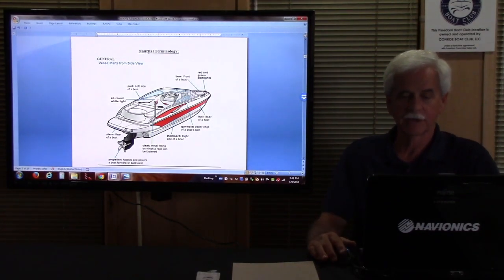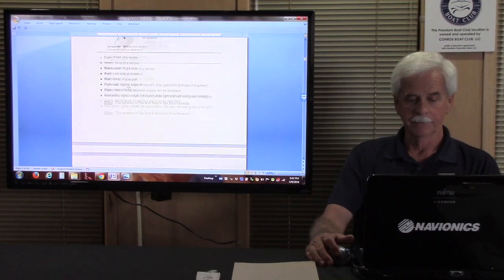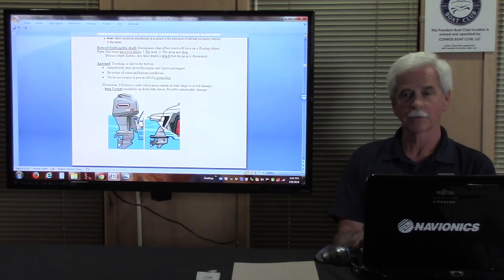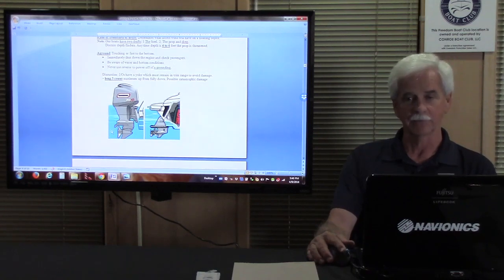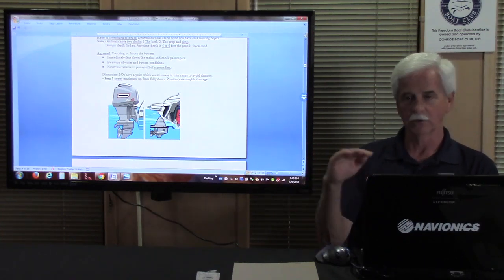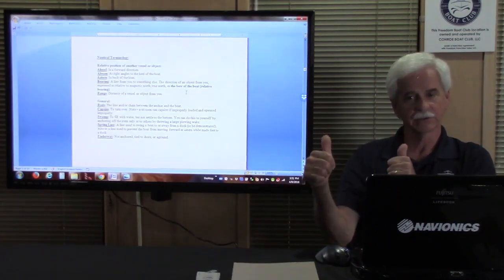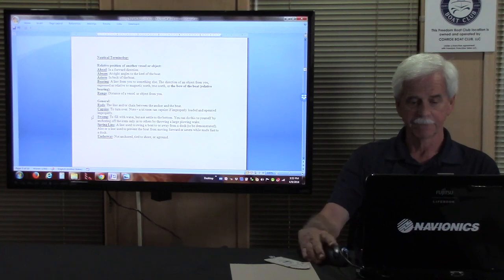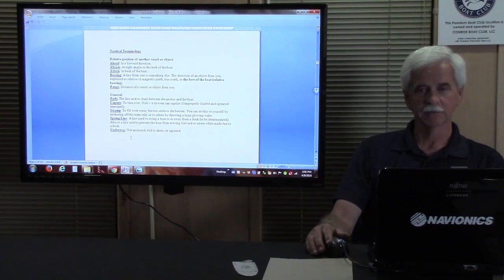New Member Training Video 3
Nautical Terms